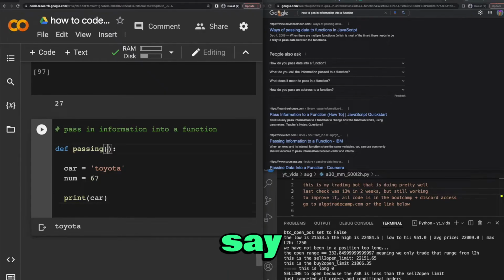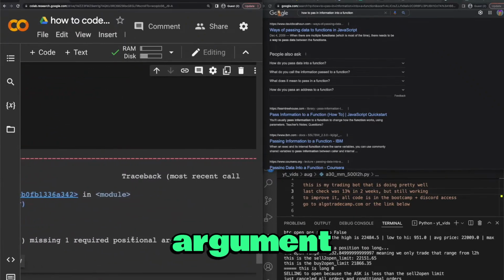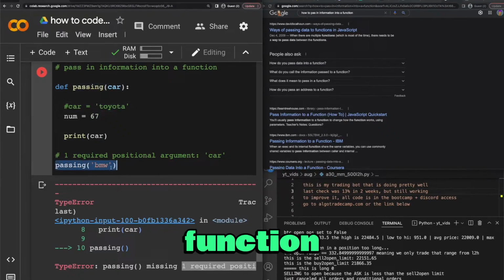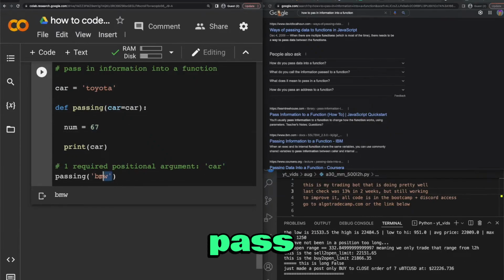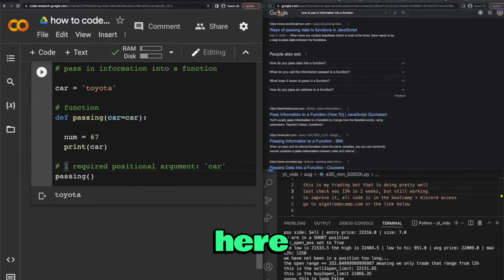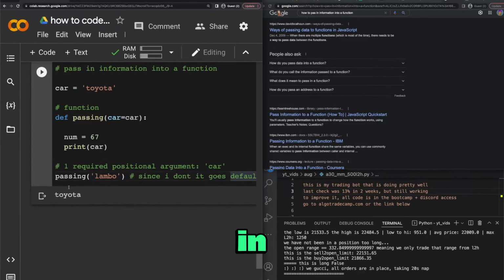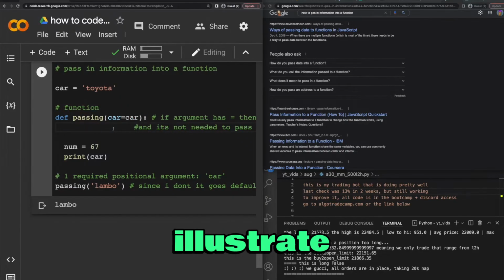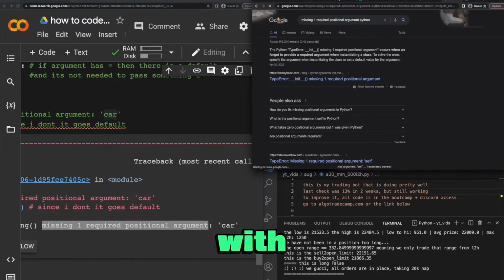The Entry Technique That Eliminates Hesitation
A simplified entry strategy that improves timing and removes uncertainty.